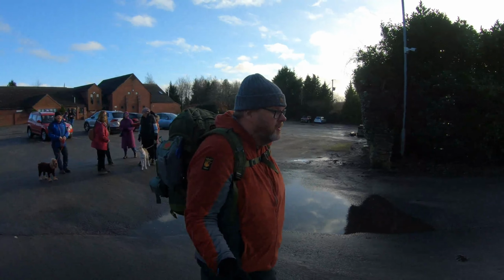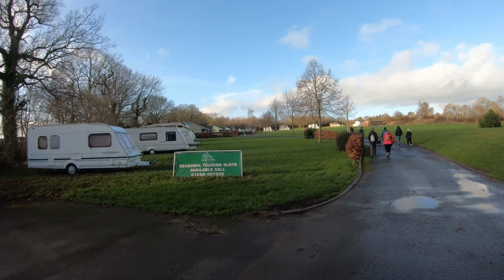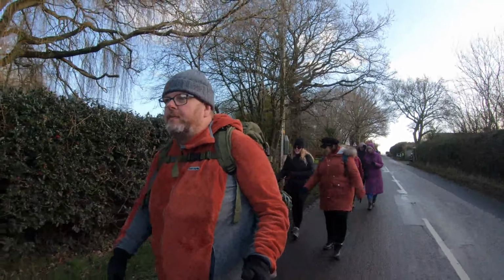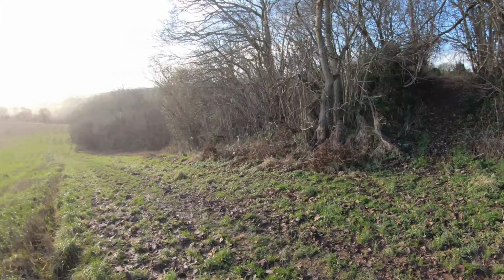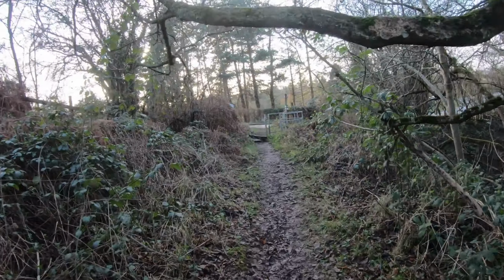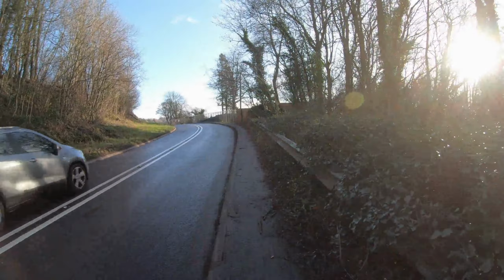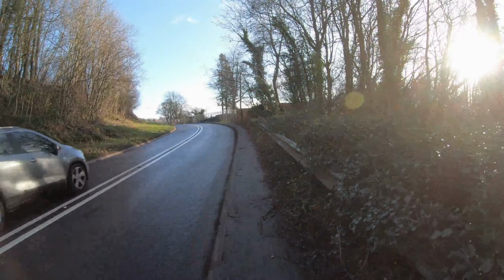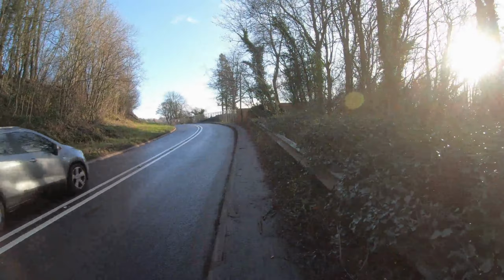Cleobury Mortimer Golf Club to Mawley and back again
This is a lovely 2.9 mile loop starting and finishing at Cleobury Mortimer Golf Club and passing through the Mawley Estate.